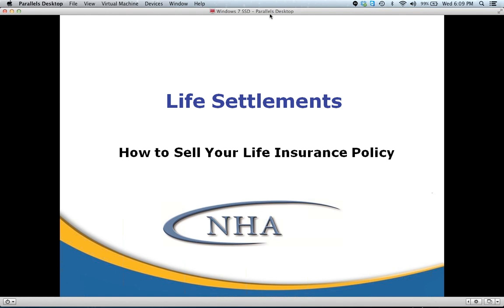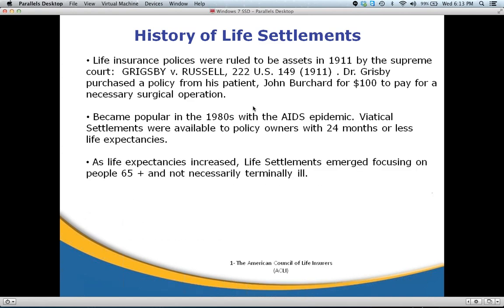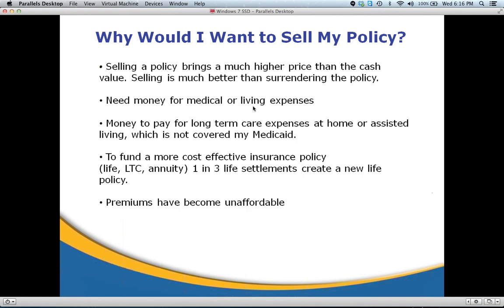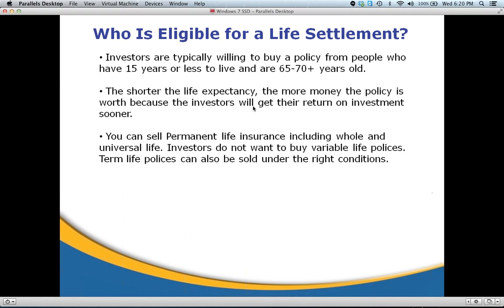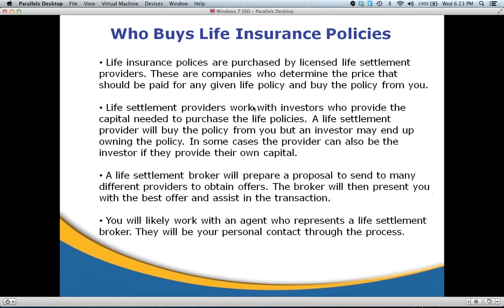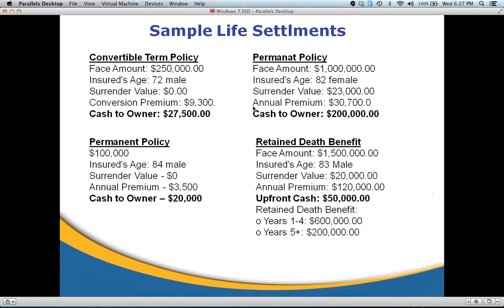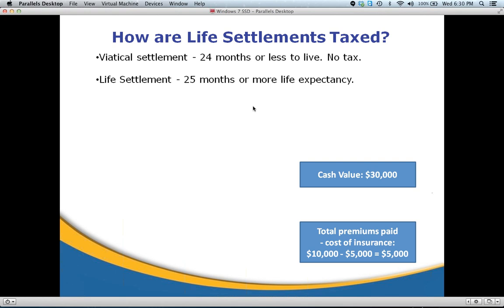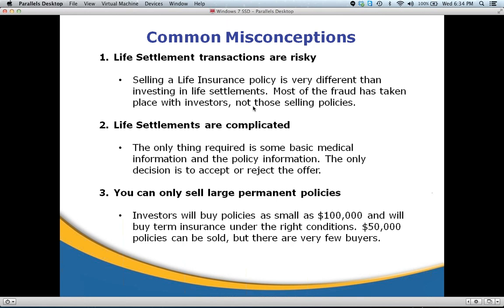Life Settlment 30 min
This is a video about the basics of Life Settlements.